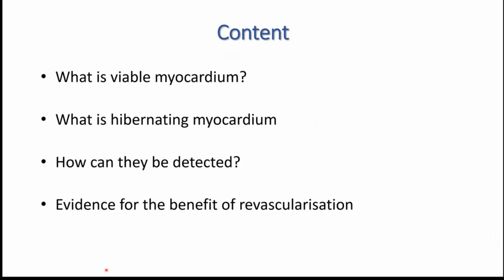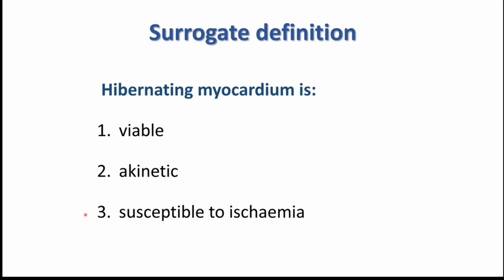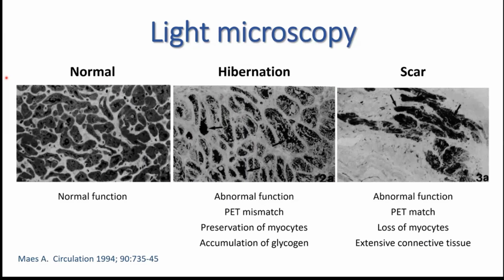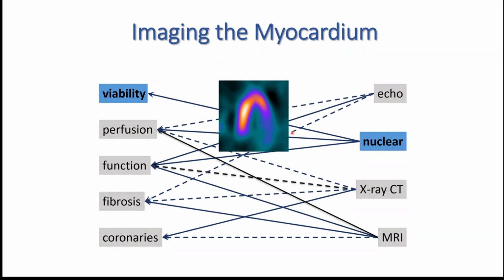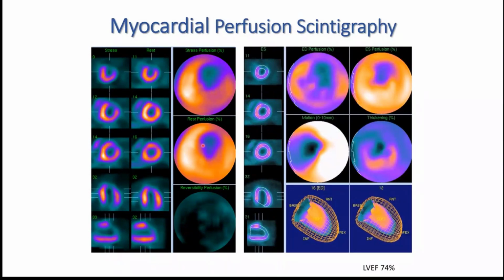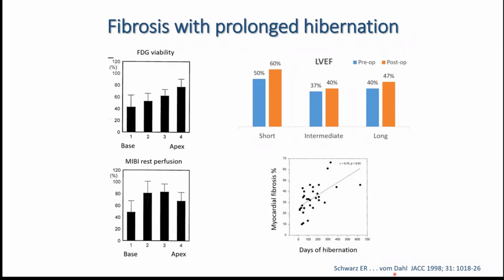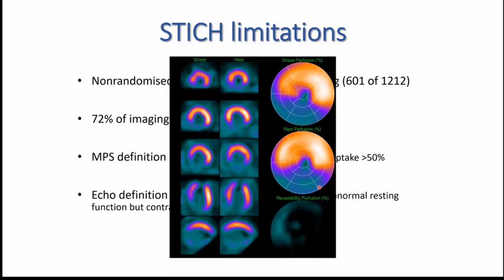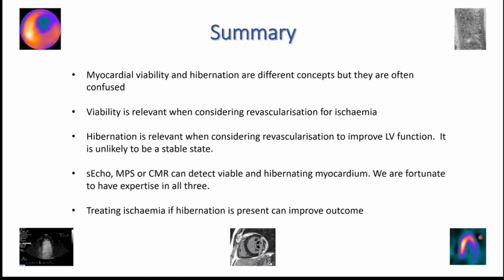Imaging of myocardial viability and hibernation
You can learn: what viable myocardium is, what hibernating myocardium is, how they can be detected, evidence for the benefit of revascularisation